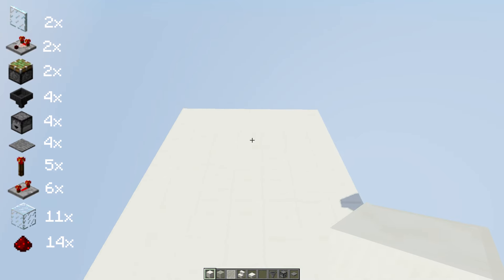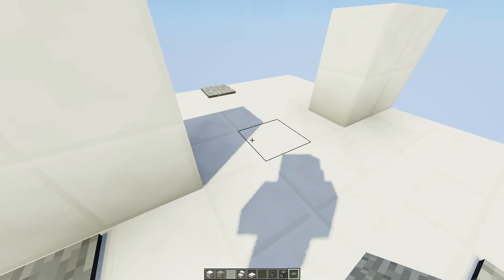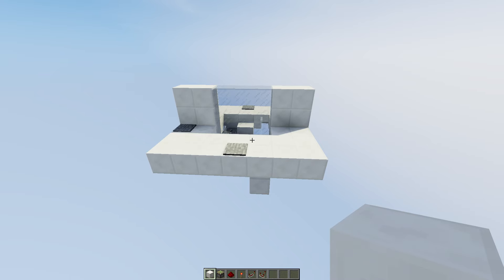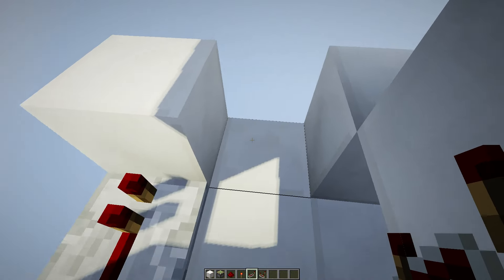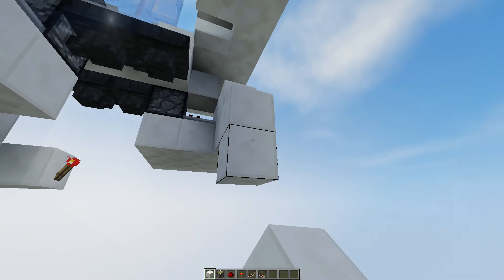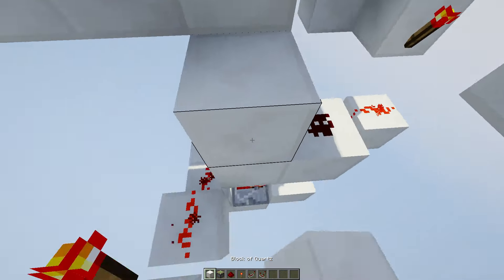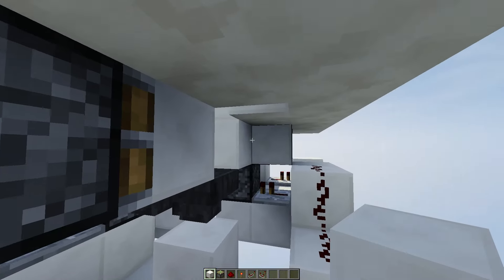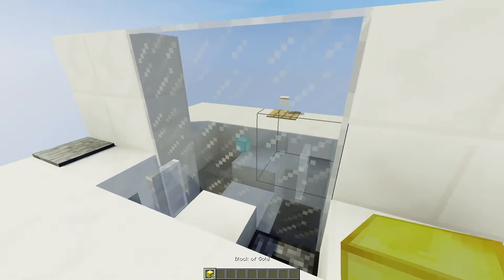Minecraft: Anti-Scam Trading System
Really compact 7x7 trading system. This allows 2 players to trade their items in a safe way. It prevents players from scamming other players. So here is how it works:
First both players drop their items they want to trade in the hopper
Then they can decide if they want to trade their items for the other player's items. Both players can always cancel the trade by standing on the pressure plate on the left side. If a player agrees with the trade he steps on the pressure plate. When both players agree at the same time the trade begins and the items will swap to the place.
Find this design on my server.
IP: 100awesome.net
Thanks to Mr. Pablito for helping with recording.